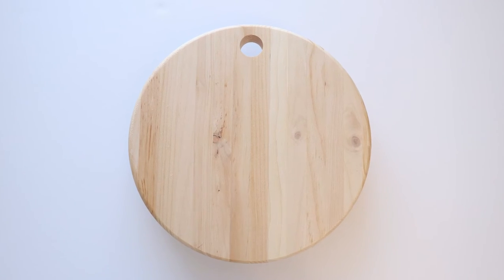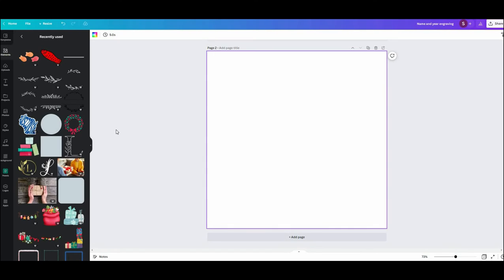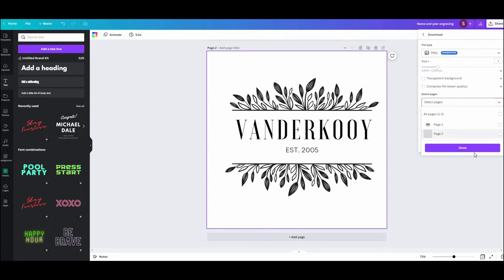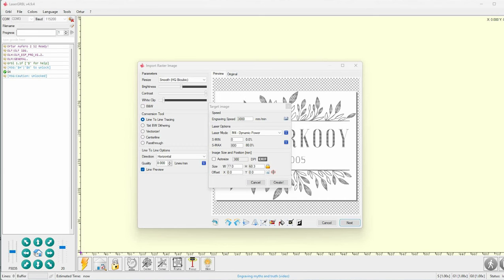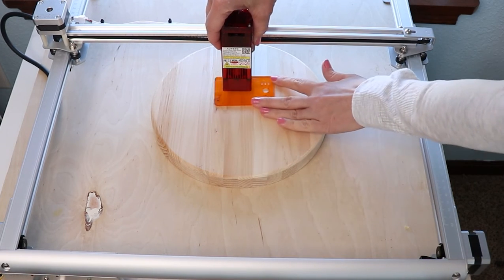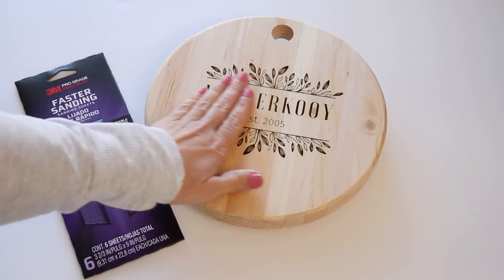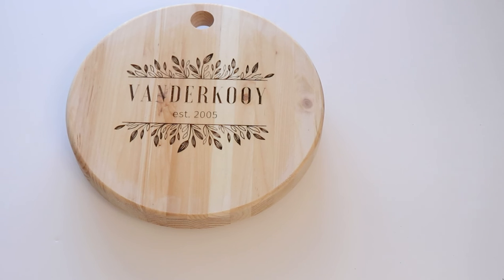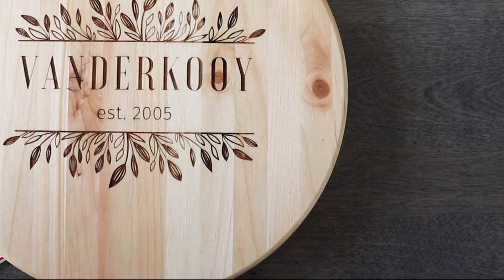How to Make Your Own Laser Engraved Cutting Boards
Let's walk through how to make a custom laser engraved cutting board. I'll show you how to create a design, use LaserGRBL and engrave the image onto a bare cutting board. Plus a few tips for how to sand and condition the cutting board before using it.

Cutting board blank
Sand paper
Cutting board oil

FREE laser guide for beginners, everything you need to know about laser crafting.

Chapters:
0:00 Introduction
0:45 Use Canva to create a design
1:36 Working with LaserGRBL
3:42 Engraving a cutting board
4:12 Sand and condition
5:44 Final tips

How to choose the right laser engraver and cutting machine

Follow Creative Ramblings for more Simple Inspiring Projects, crafts and DIY projects